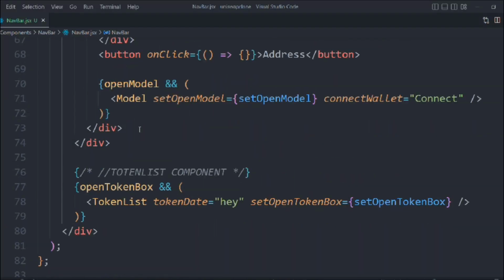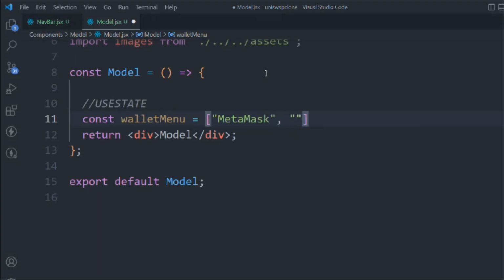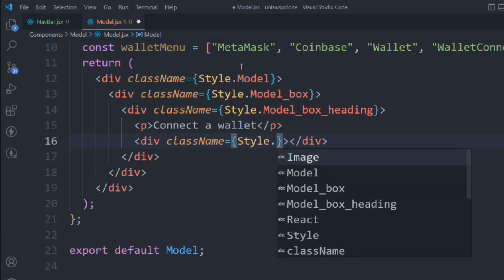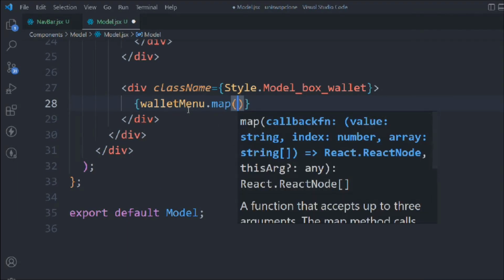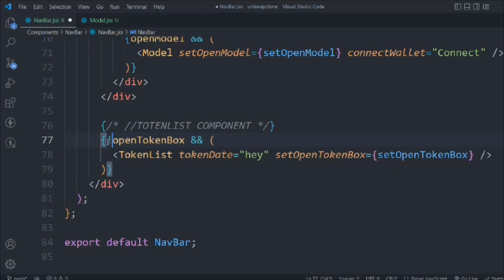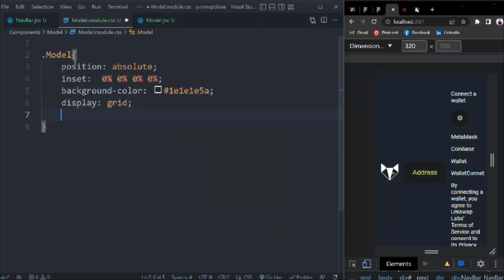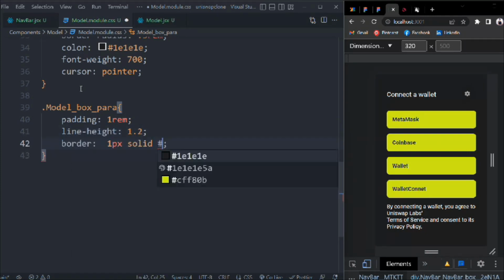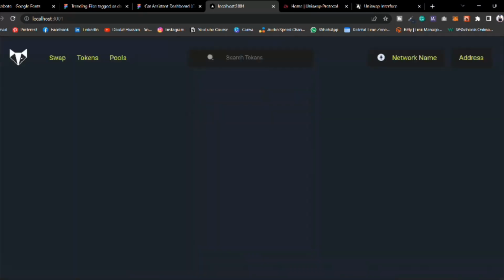Connect Wallet Next Js Popup Model | Build Uniswap Clone Dapp (Defi) Decentralized Exchange 2022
Create Next js Popup model for connecting wallet Uniswap

How to add Popup in NextJS ?

In the above example first, we are importing the Popup component from the react-popup package. After that, we are using our Popup component to add a popup with a button to trigger the popup.

Workout Video: